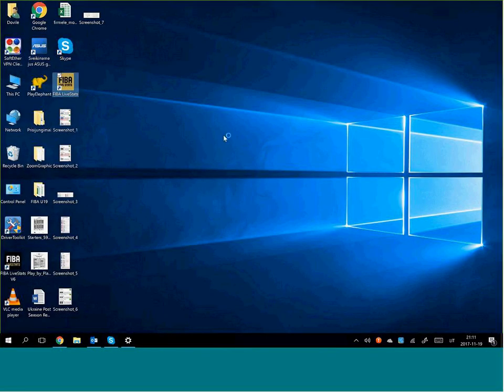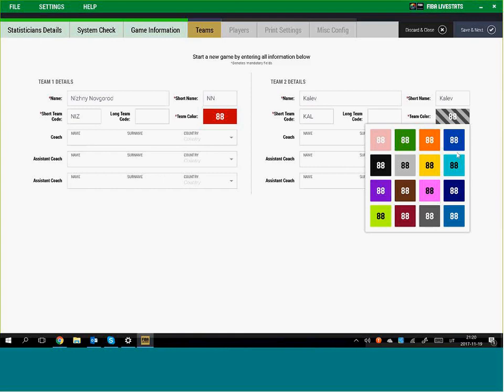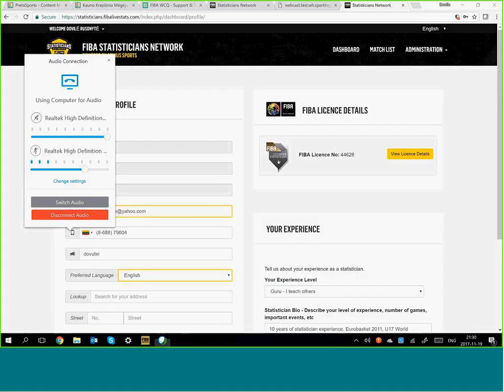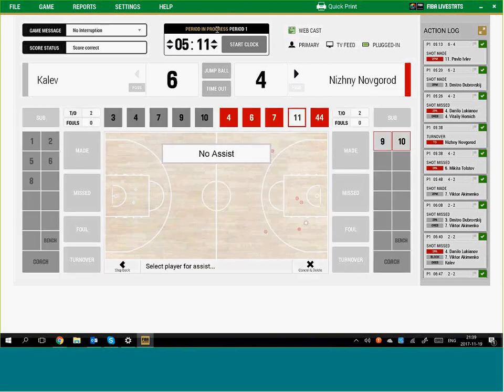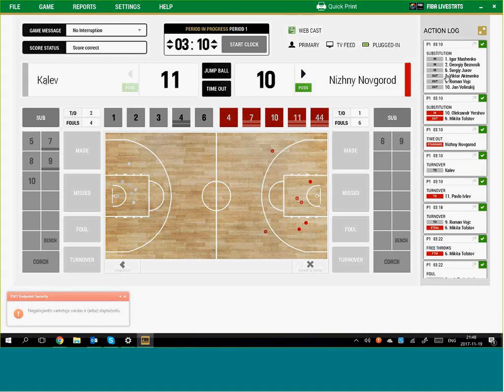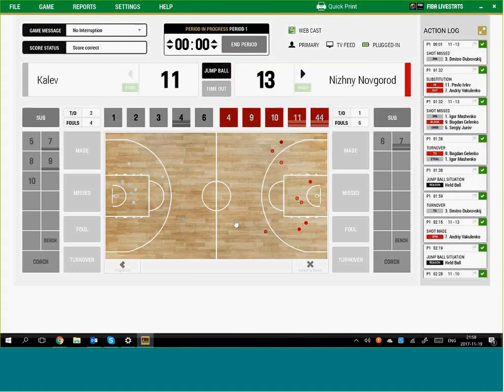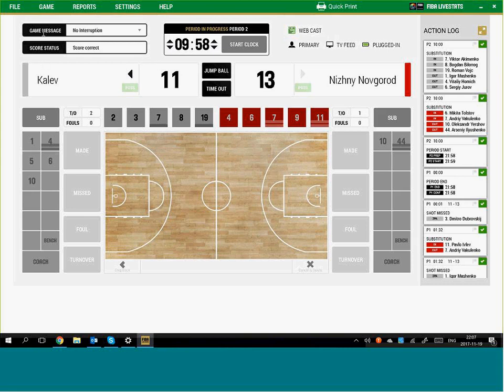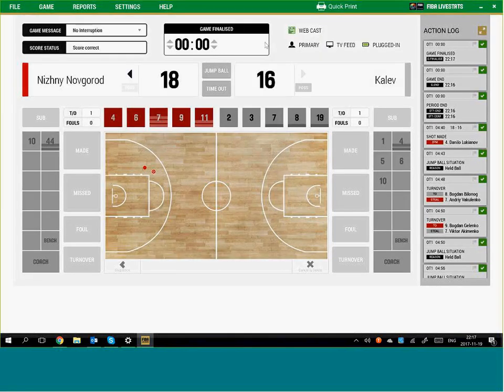Webinar program za statistiko v7